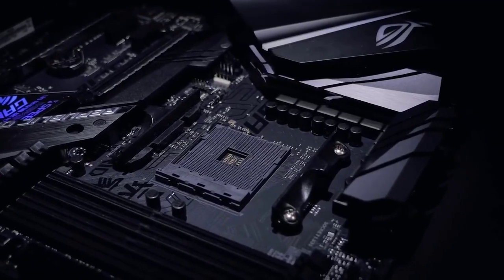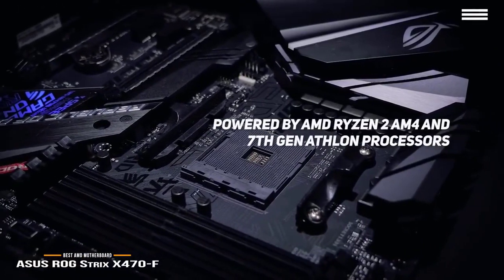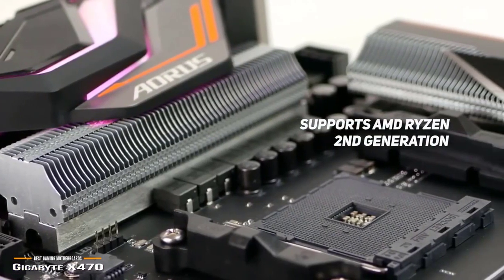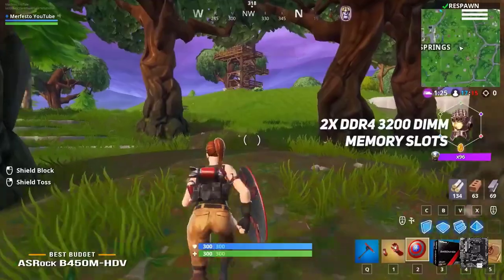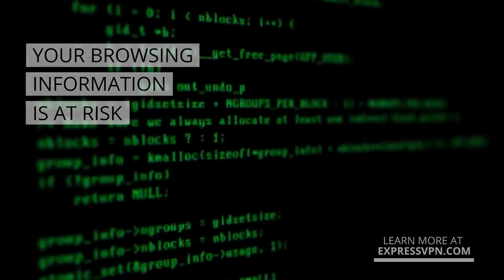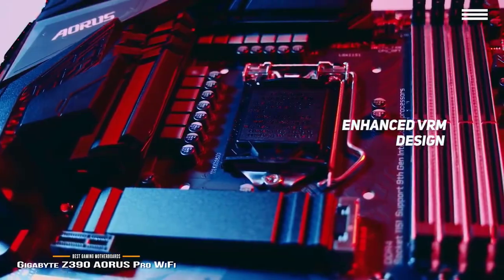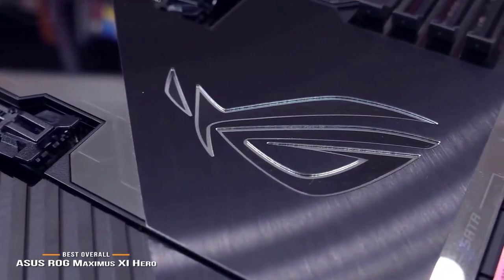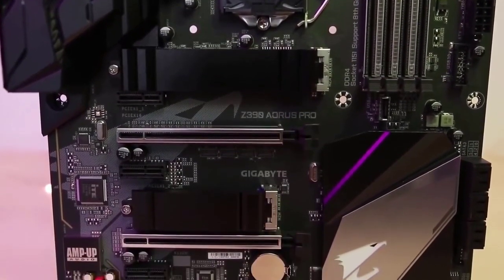BEST GAMING MotherBoards for Gamers in 2020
Gaming Boards For Gamers..